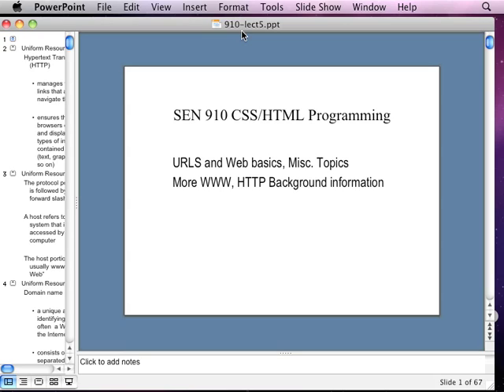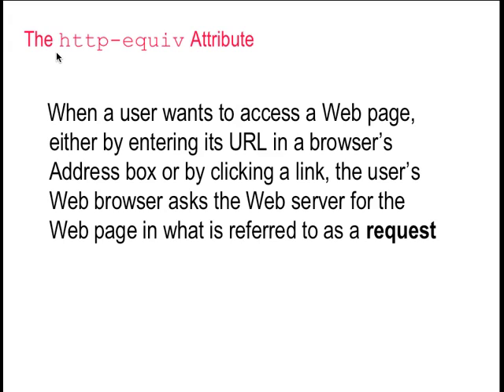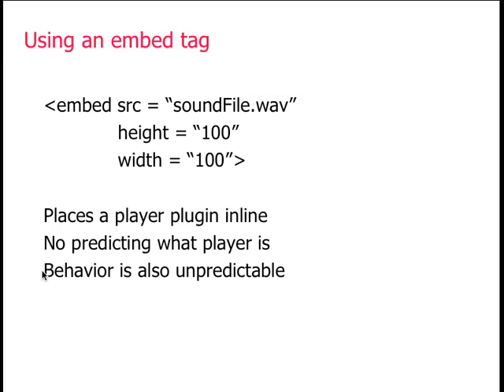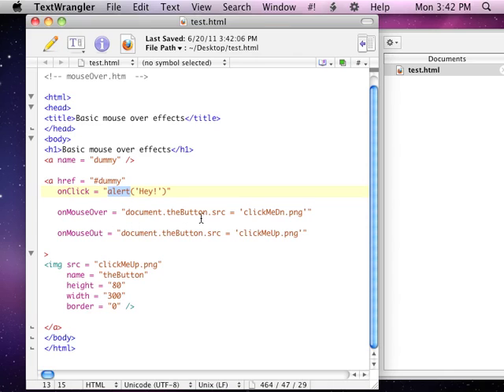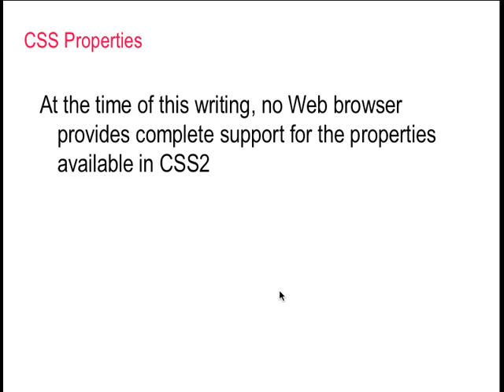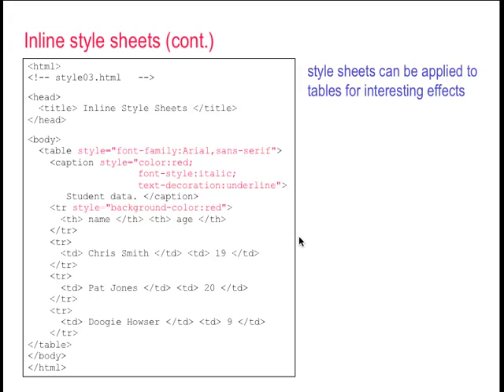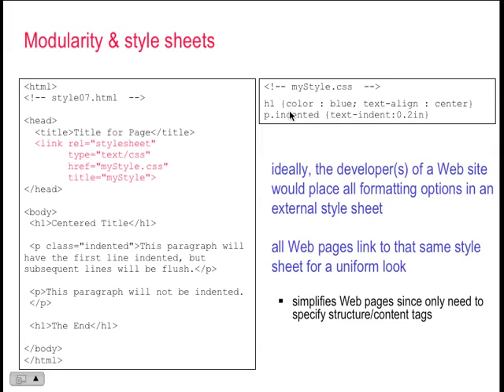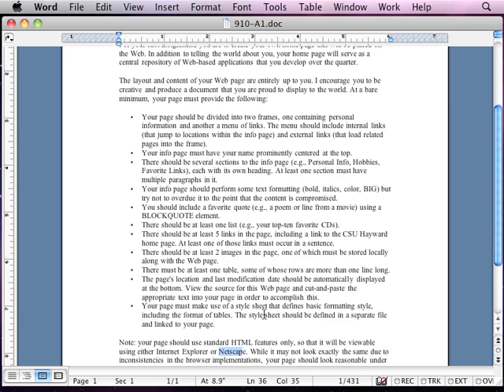HTML/CSS Programming Lecture 4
This lecture covers an introduction to CSS. Inline, document and external file techniques are over viewed.